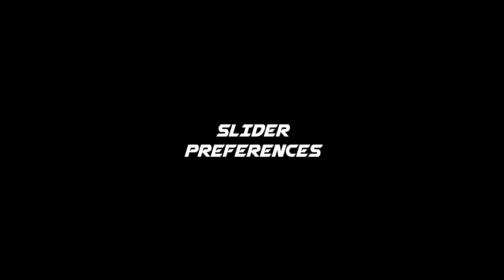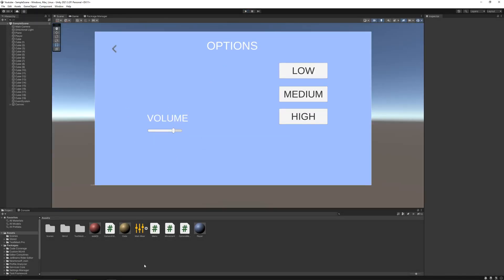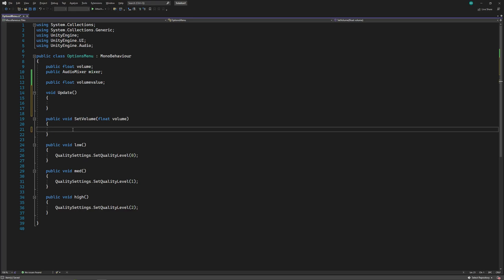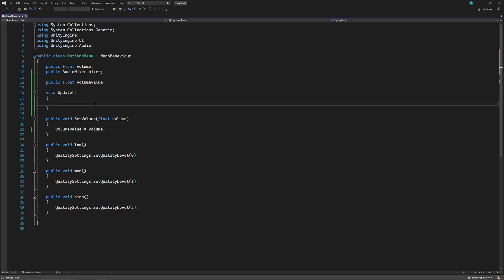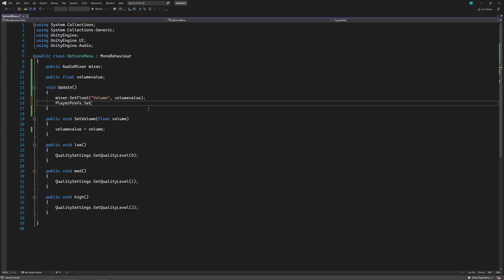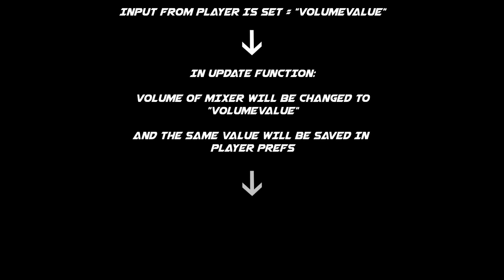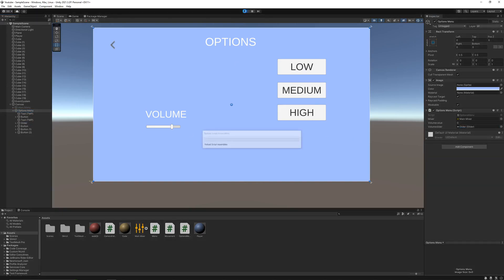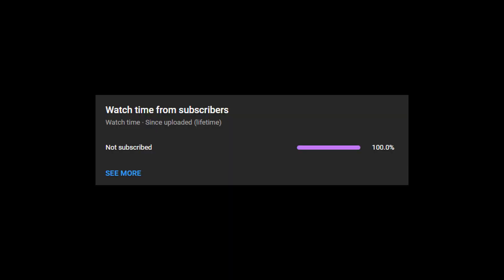Save settings in Unity!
A quick tutorial on how to save slider values, i.e volume or sensitivity preferences of player using Player Prefs.
How to save player/player's settings in unity.
How to save settings in unity.
Unity Tutorial.